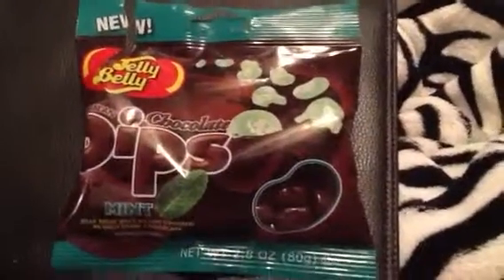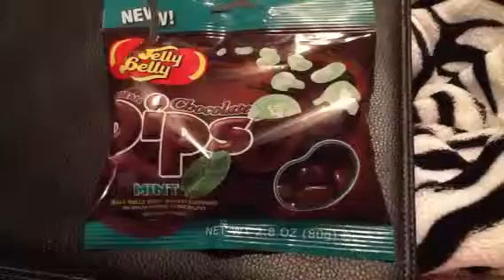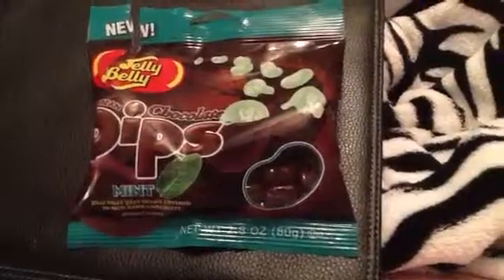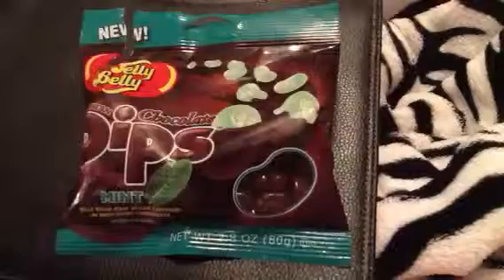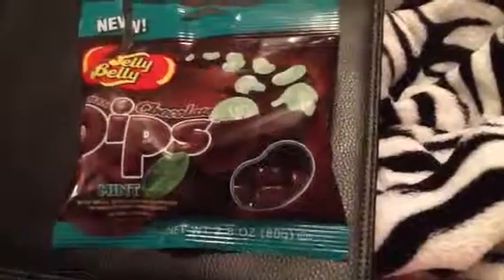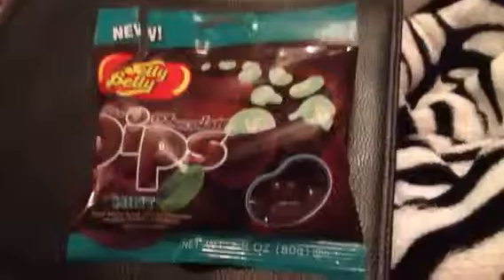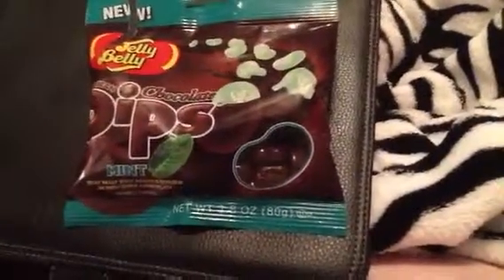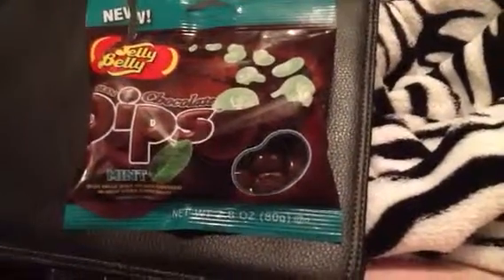Jelly Belly Chocolate Dipped mint Beans review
A review on the new Jelly Belly Chocolate Dipped Mint Beans